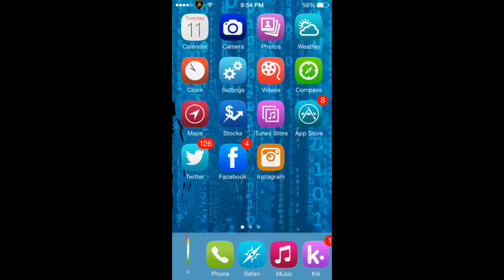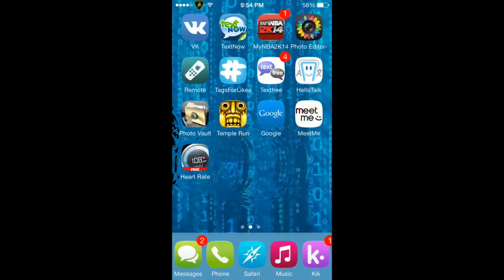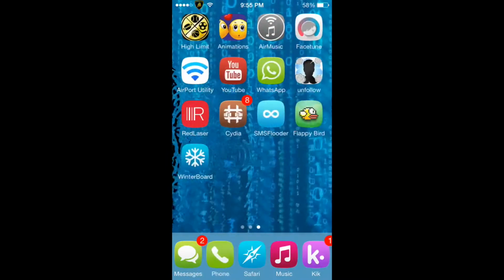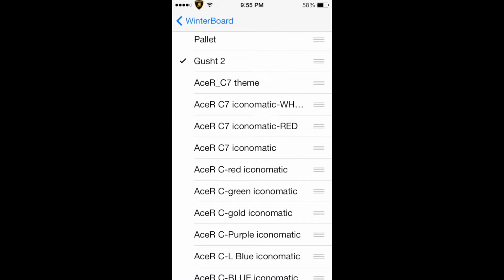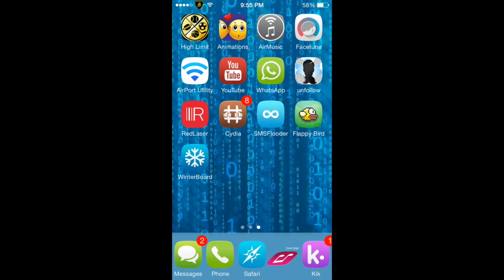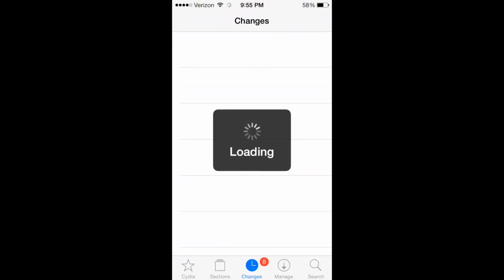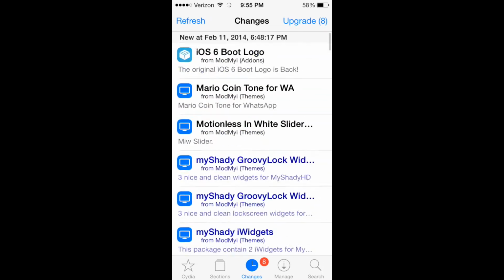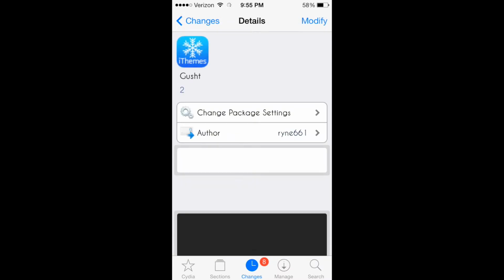Cool Ios7 winter board theme (Gusht 2)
This is a cool ios7 compatible winter board theme for any of your ios7 devices ! be sure to watch all my other tweak and jail breaking videos!